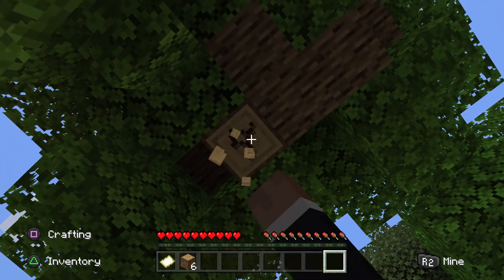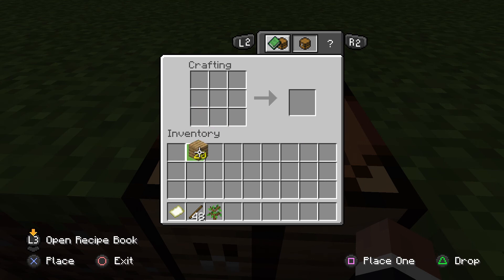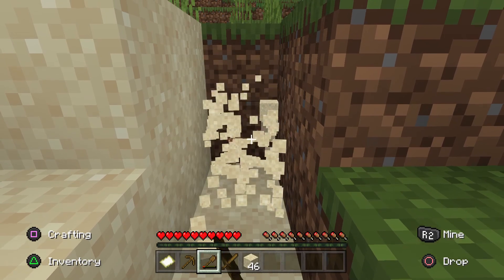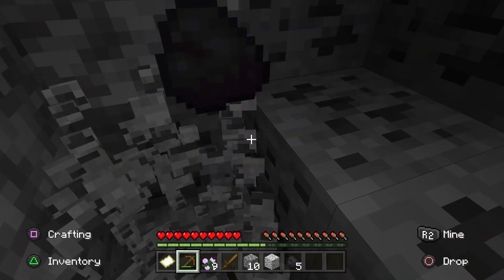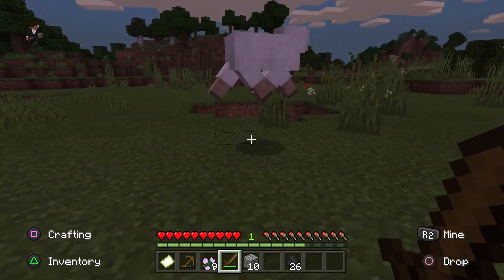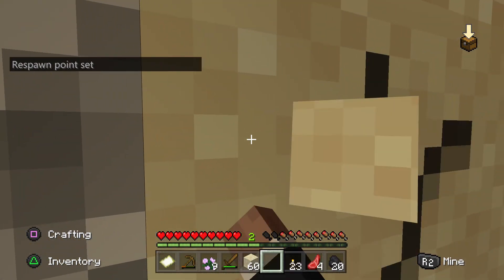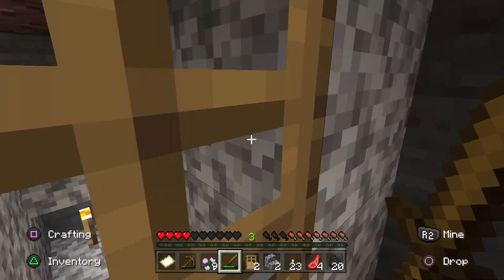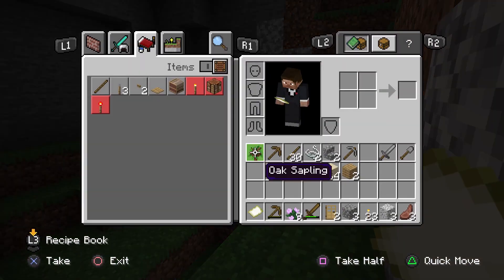The Journey Begins - Minecraft #1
Welcome to the beginning of my Minecraft adventures! I have some glorious ambitions that I'm excited to share with you, but every journey has to start somewhere! Let's embark on one together, shall we?

Song used through video:
Tobu - Infectious (Original Mix)